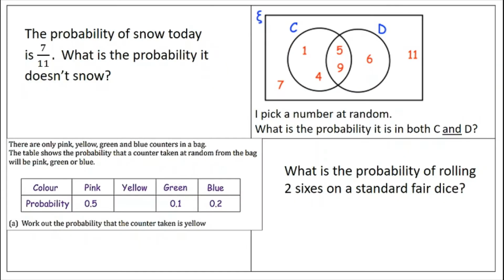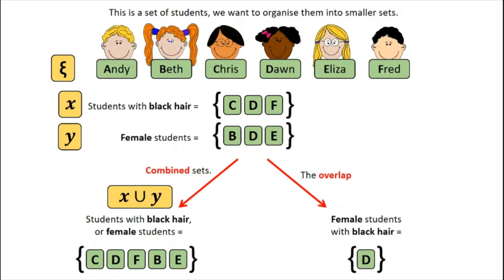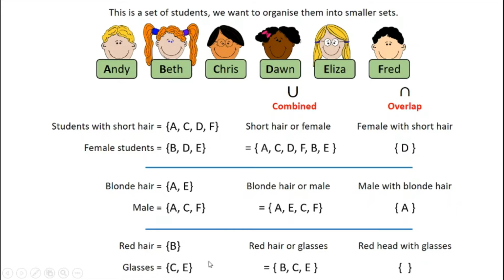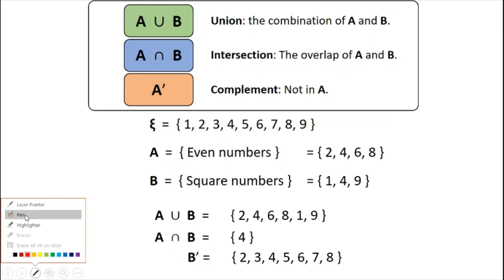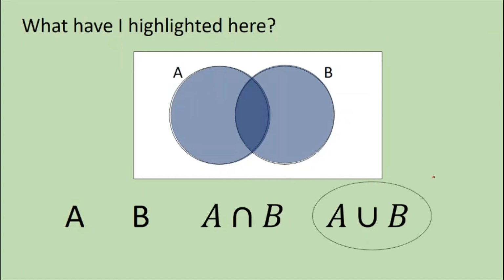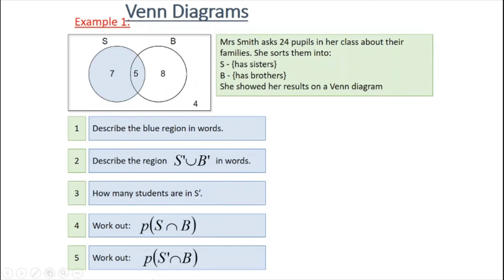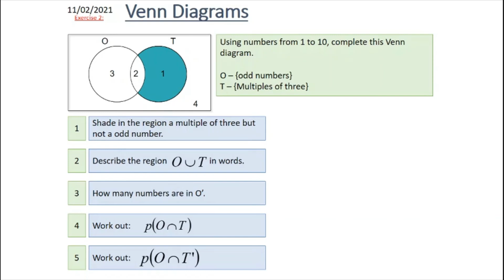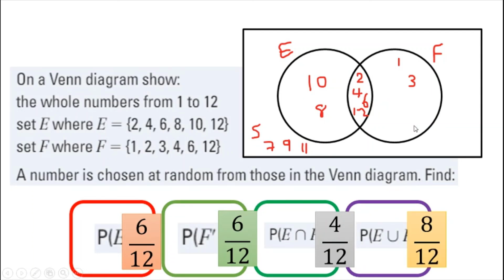Maths - Set notation and Venn Diagrams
Understanding set notation and representing on a venn diagram